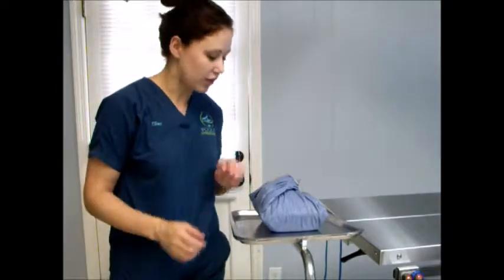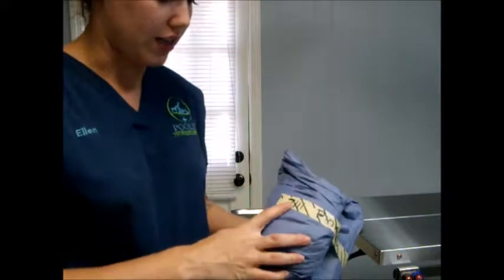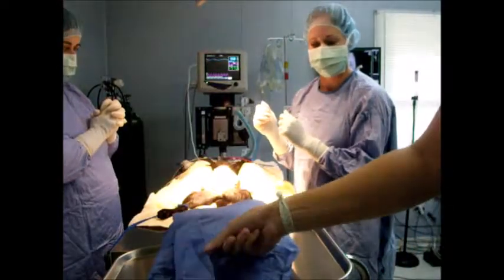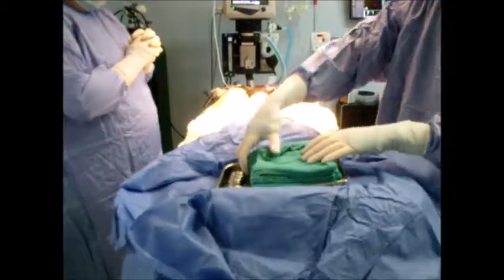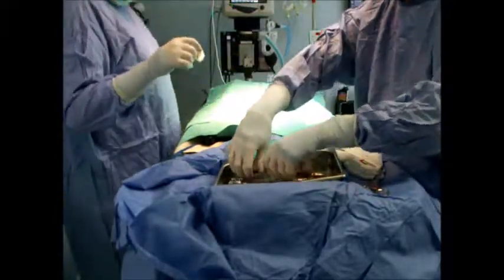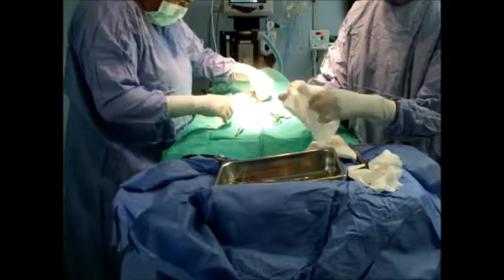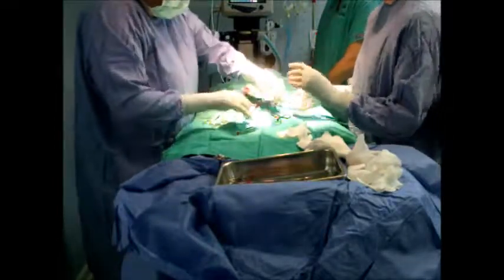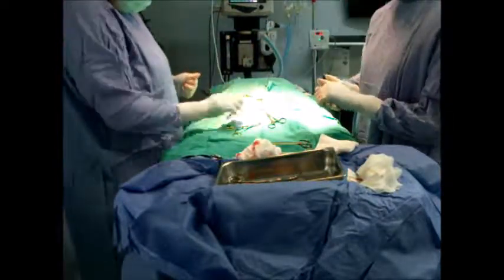VETT 221 Task 12